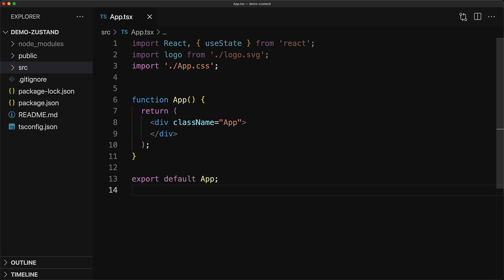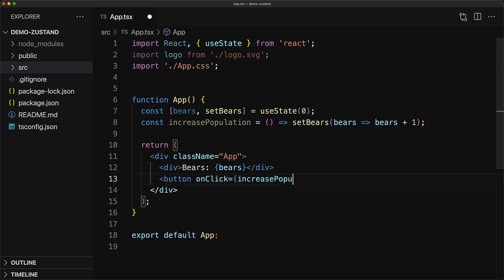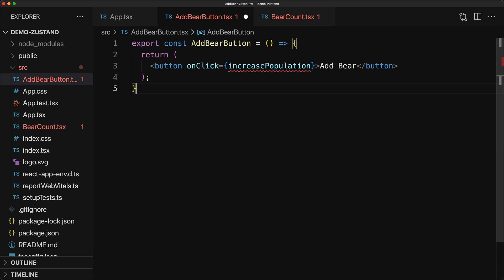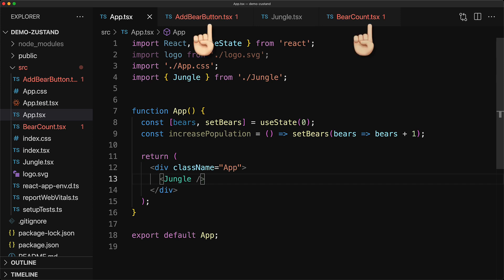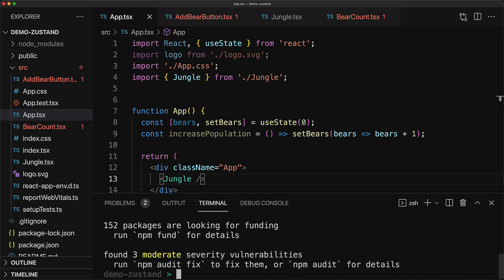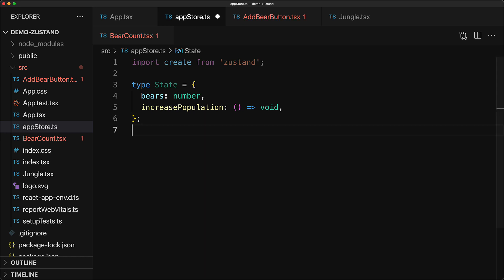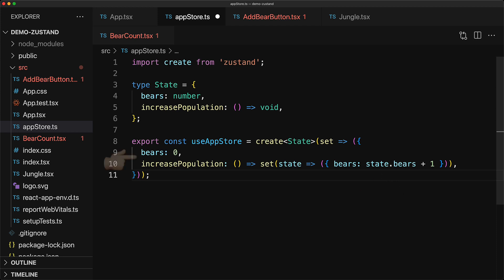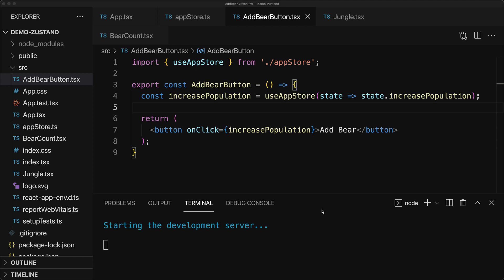Zustand // React State Management made simple 😌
As your application grows you will need to start thinking about React State Management. Zustand is an excellent choice and I can definitely name a few that I don't like as much. So in this lesson we show how you can get started easily and quickly 🌹

Chapters
0:00 Intro
0:18 Demo App / Motivation
2:45 Zustand Demo
4:59 Outro

I'm Basarat, and I love helping developers. More about me:

200K contributions on Stackoverflow. Top Contributor for TypeScript.